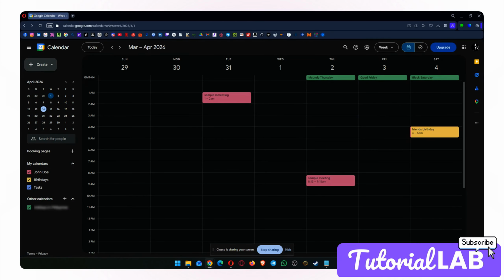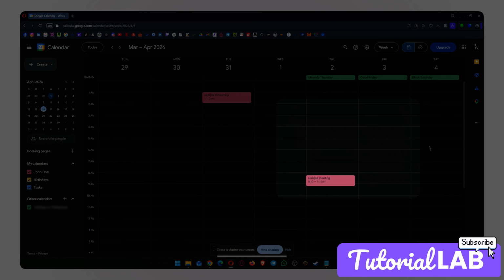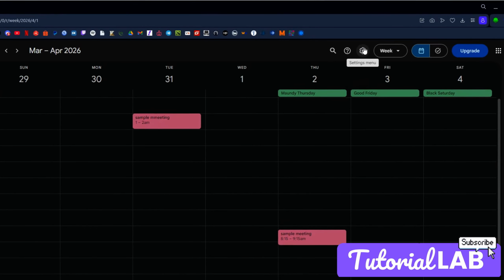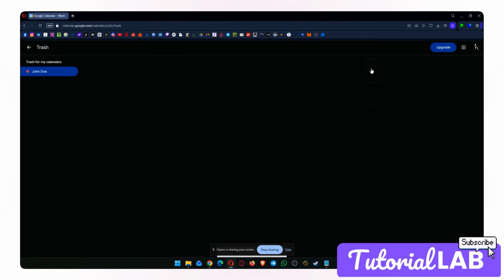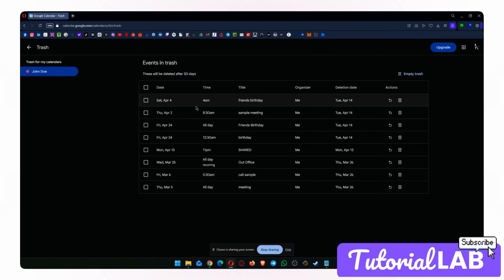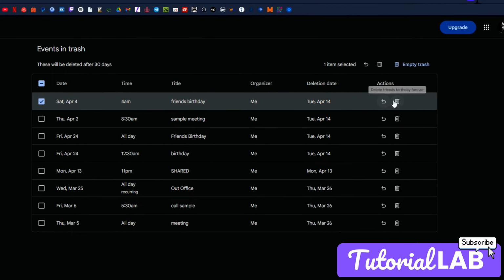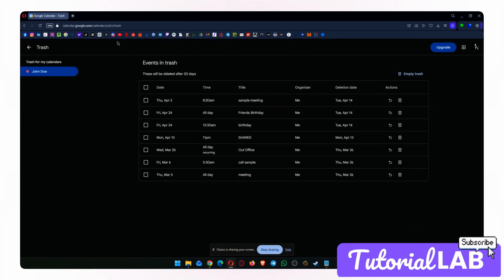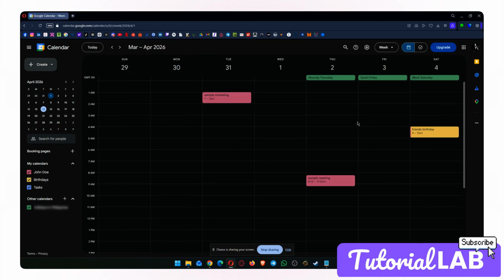How To Quickly Restore Deleted Events In Google Calendar (Step By Step)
How To Quickly Restore Deleted Events In Google Calendar

Hello everyone! In this video, I’ll show you exactly "How To Quickly Restore Deleted Events In Google Calendar" so you can access your schedule quickly and efficiently right from your desktop.

We’ll go step by step through "quickly restore deleted events in google calendar" and explore different methods depending on your device. You’ll learn how to "recover deleted google calendar events 2026" using browser-based settings, and how to find the "google calendar trash folder location" for quick, one-click access. We’ll also cover how to "undo deleted event in google calendar" so users can launch their calendar just like a native app, along with tips to keep it easily accessible at all times.